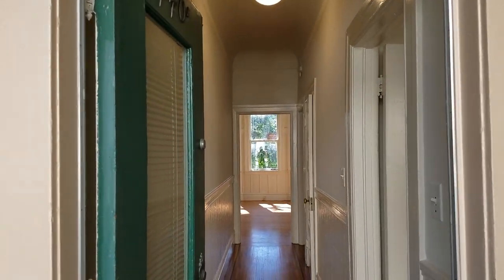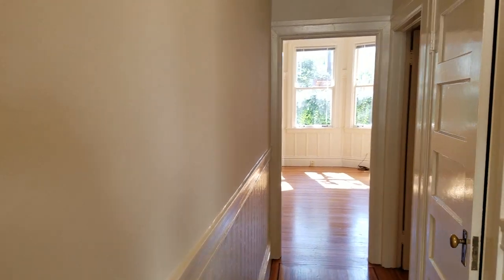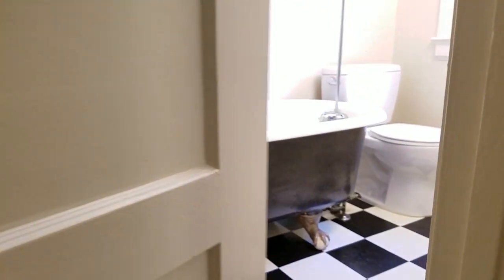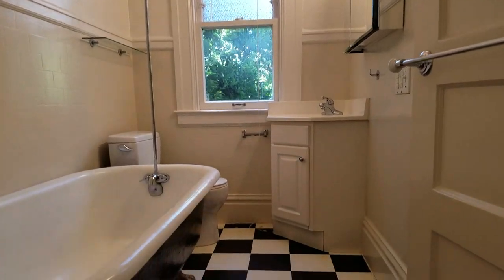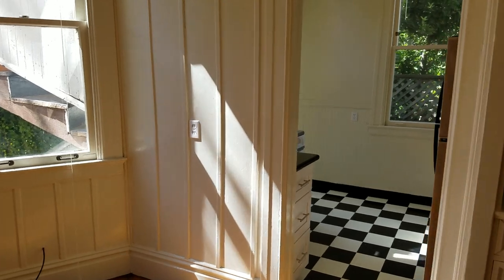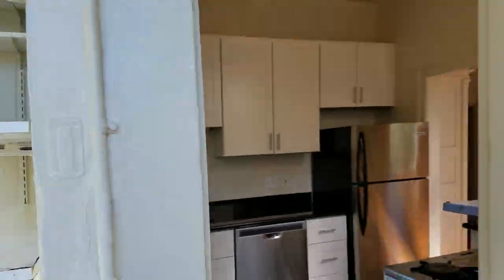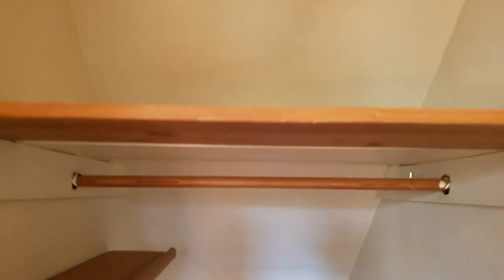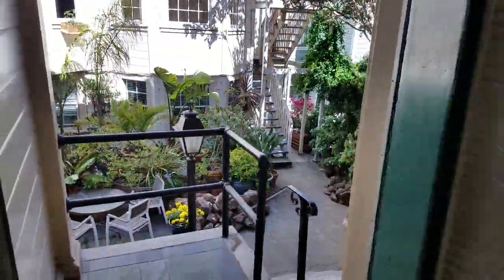440A Guerrero Street San Francisco California Renovated Mission District Apartment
440A Guerrero Street San Francisco, CA 94110 is a beautiful, large, and newly renovated two-bedroom with a living room, a well-lit pantry, three huge closets, gorgeous - and just refinished - hardwood floors, new cabinets and granite countertops, a garden, new stainless steel appliances (including a dishwasher), and more.